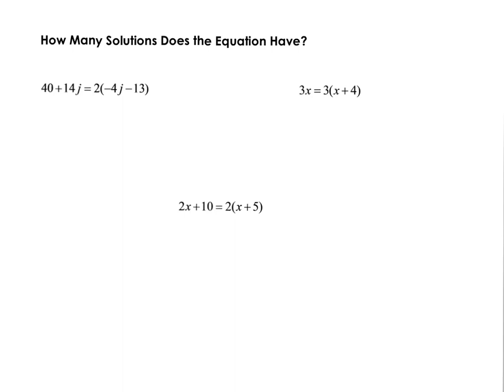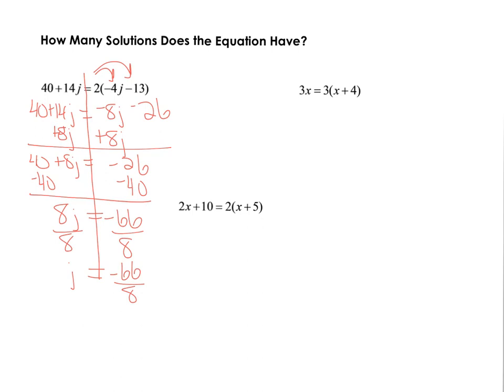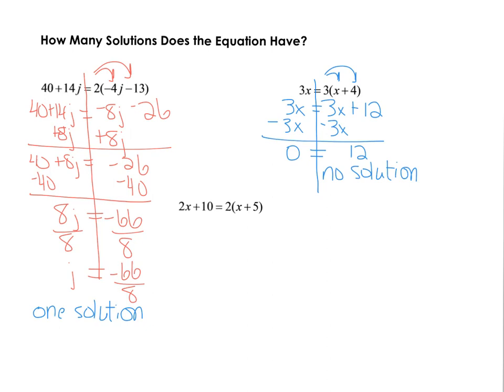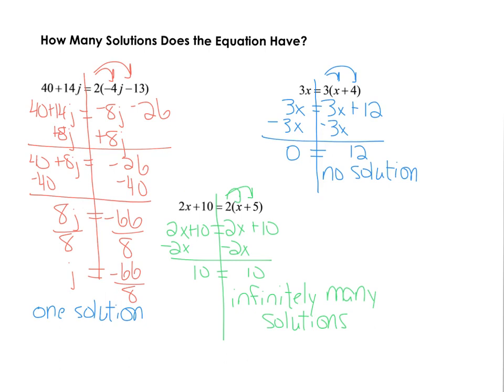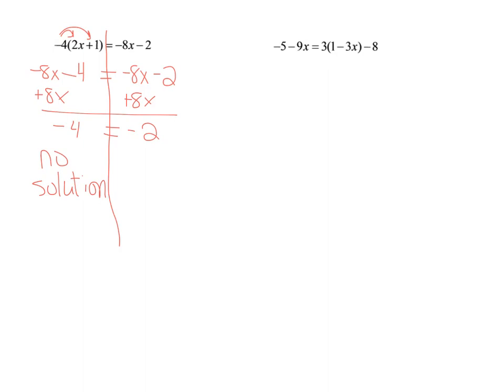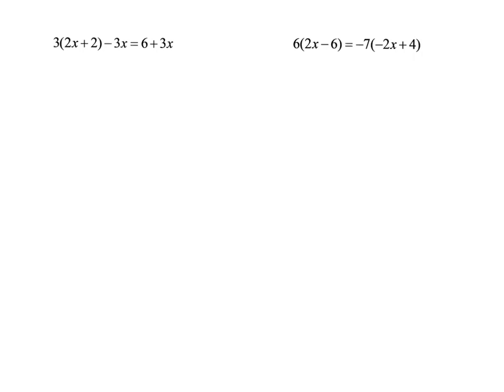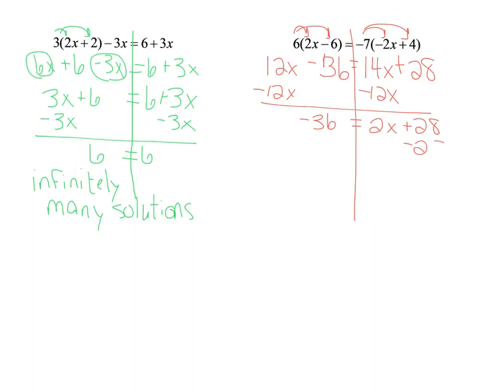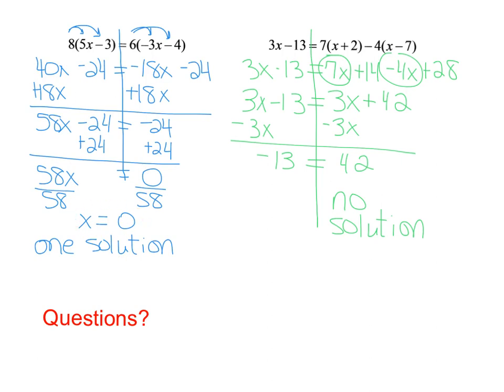How Many Solutions A1